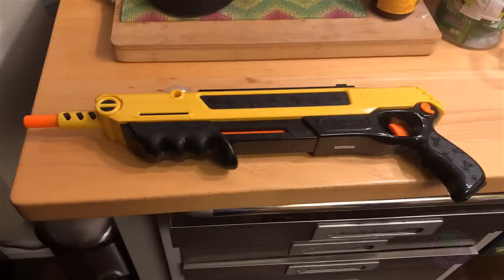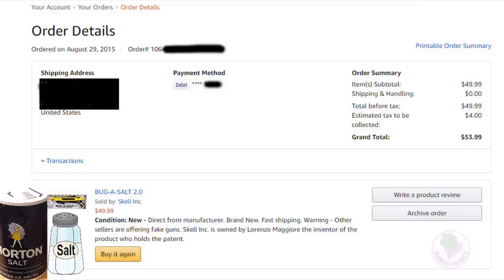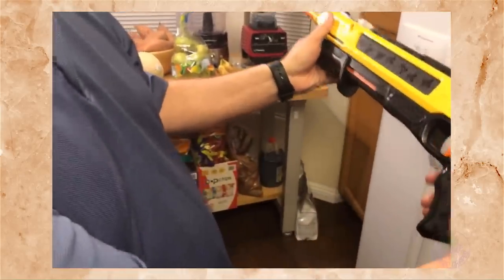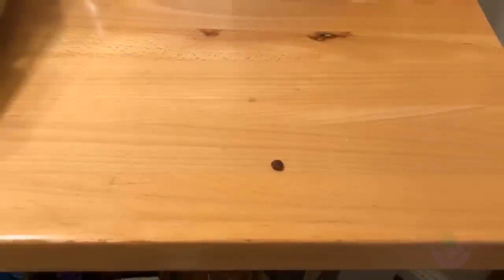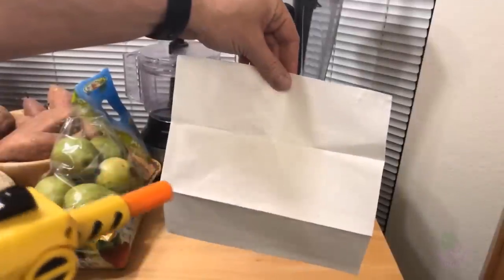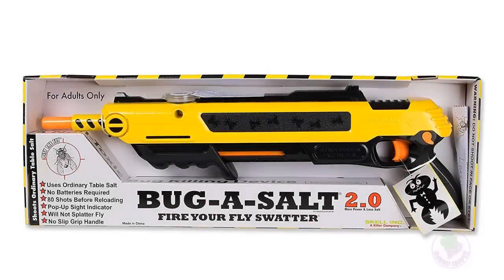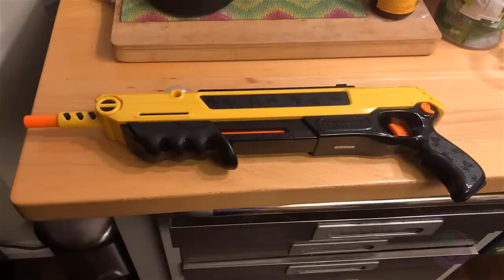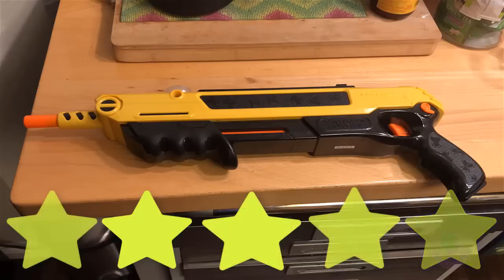BUG-A-SALT 2.0 Review After 3-Years Of Use - What You Need To Know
This is a review of the BUG-A-SALT 2.0 Review After 3-Years Of Use. This video demonstrates how well this salt gun for flies has held up and also tests all operational and mechanical functions of the gun.
This gun is used heavily in the summer time and as suggested in the video, only fine course salt has been used over its lifespan so far.
One additional benefit of the gun is that there is no splattering of the insect as you would have by using a traditional fly swatter. This is by far a more sanitary and fun way to rid your home of pesky flies.

Bug-A-Salt 2.0 (Yellow)

Bug-A-Salt 2.0 (Camo Green)

Bug-A-Salt 2.0 (Camo Pink)